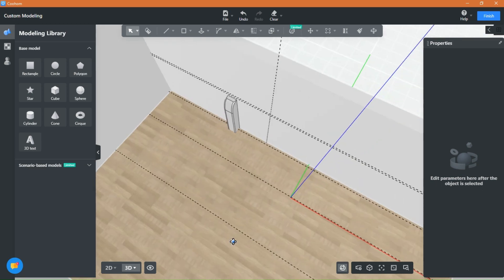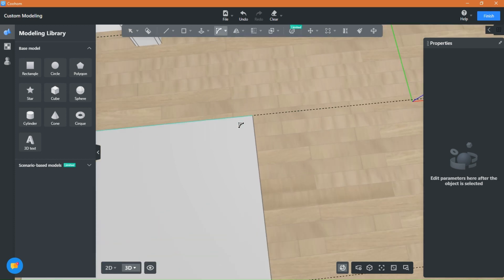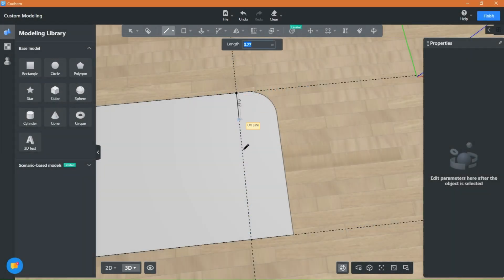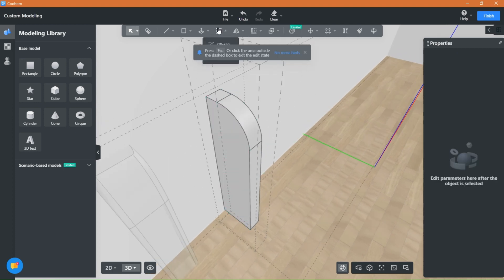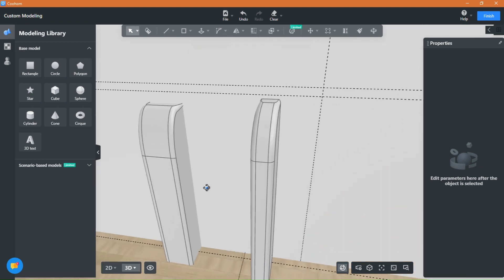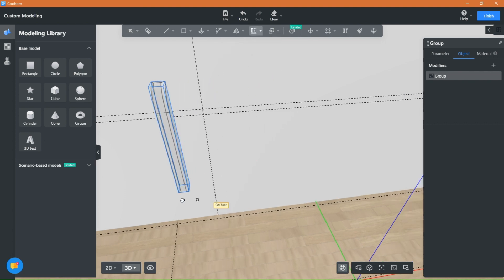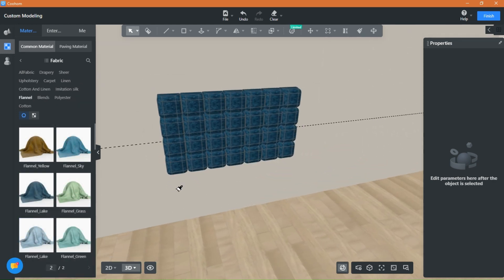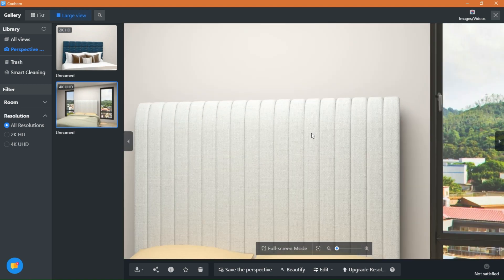How To Create Custom Headboards in COOHOM, STEP BY STEP Tutorial With Renders.